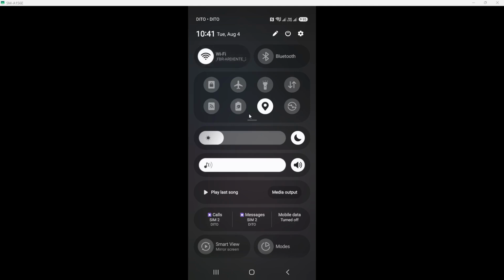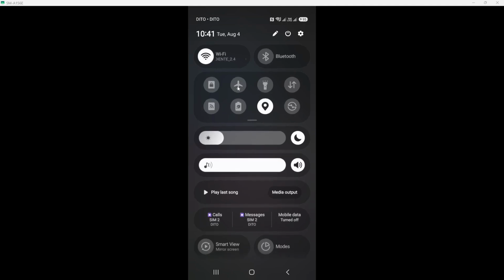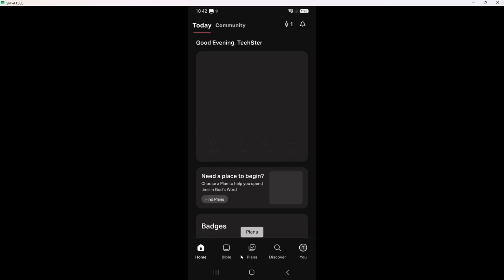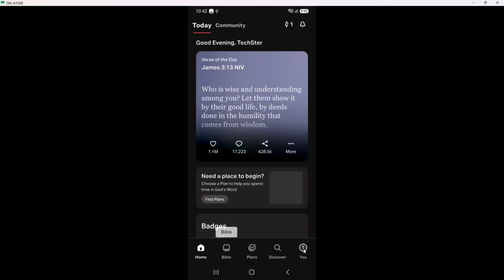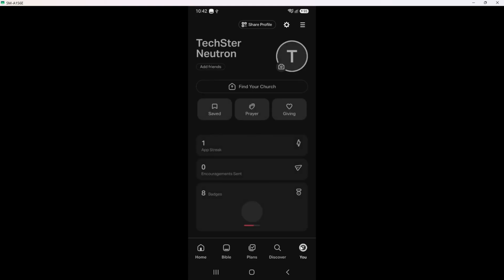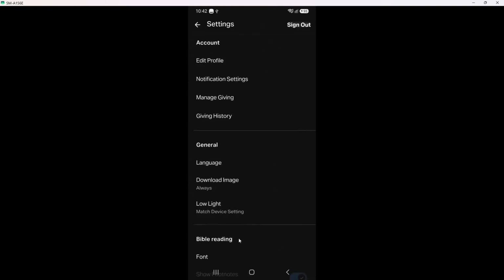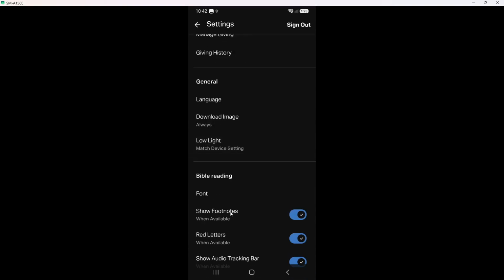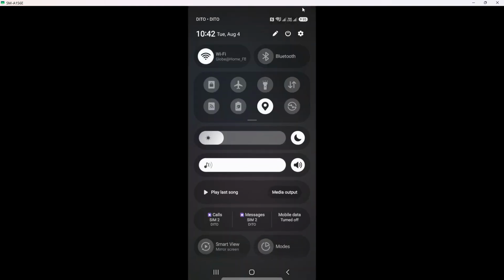How to Fix the Bible app Not Loading [2026 Full Guide]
How to Fix the Bible app Not Loading

If your Bible app is not loading, follow these steps to get it working again. We'll guide you through the process using the YouVersion Bible App on Android and iOS devices.

To fix the Bible app not loading, first ensure your internet connection is stable, then toggle Airplane mode. Update the app via the Google Play Store or Apple App Store, and clear the local cache through the app's settings under the 'You' tab. Restart your device and clear the app storage cache from your phone's system settings if needed. These steps should resolve most loading issues and restore your Bible reading experience.

⏱️ Chapters
0:00 Intro
0:11 Check internet connection
0:31 Toggle Airplane mode
0:55 Open app store
1:11 Check for updates
1:38 Clear app local cache
1:55 Tap Settings
2:17 Restart your device
2:39 Clear app storage cache
3:01 Recap